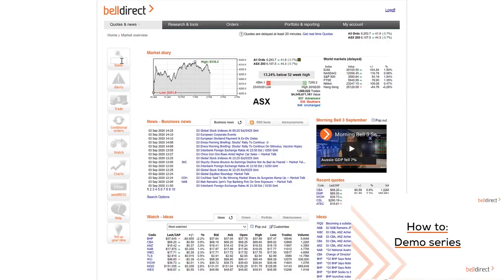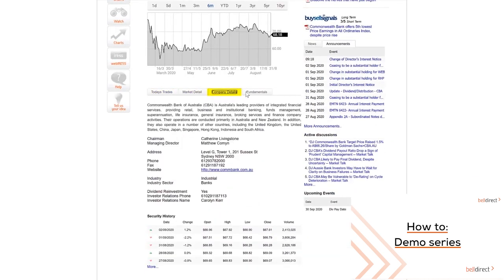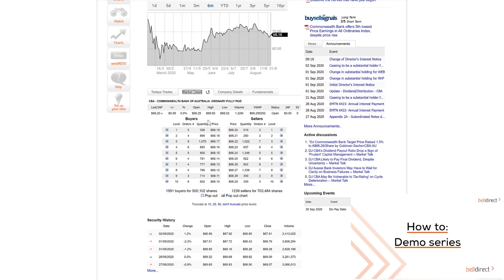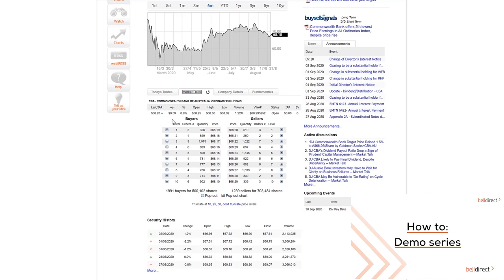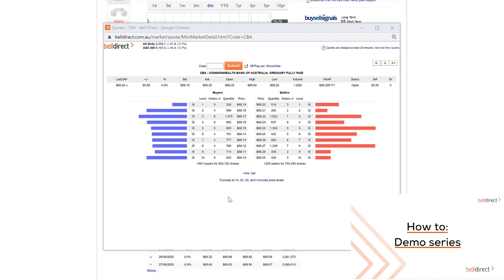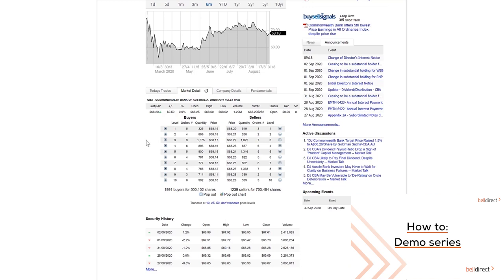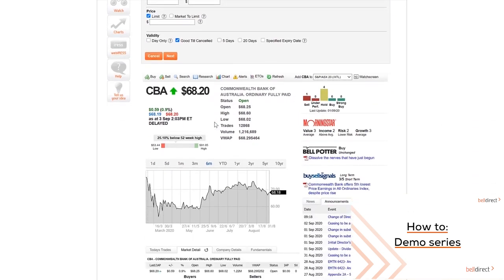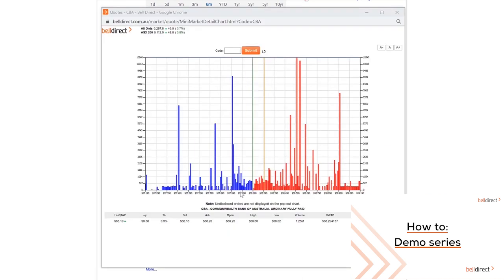Visual Depth Chart